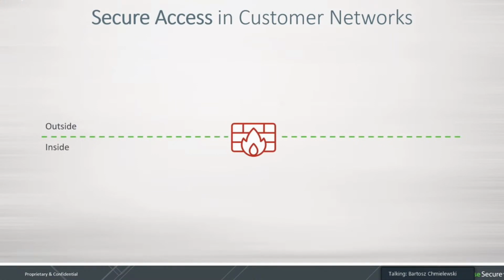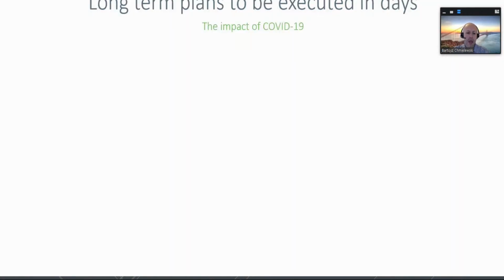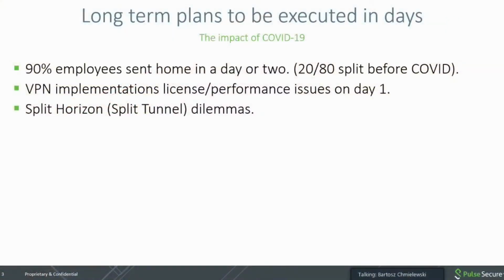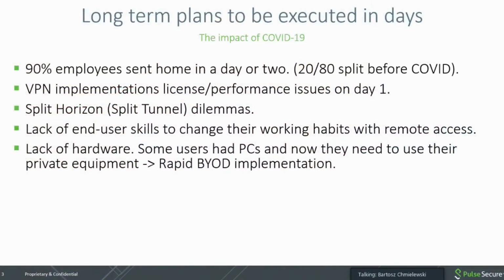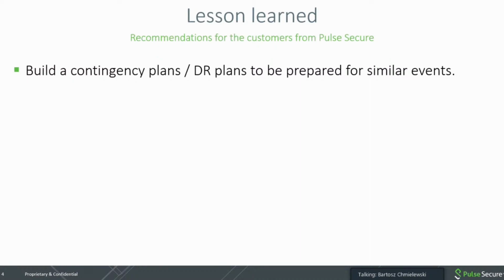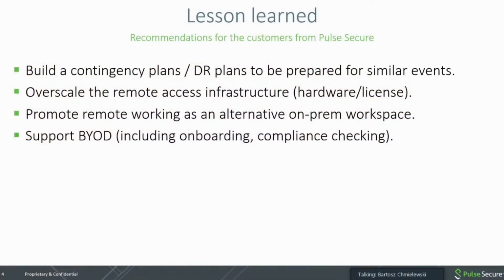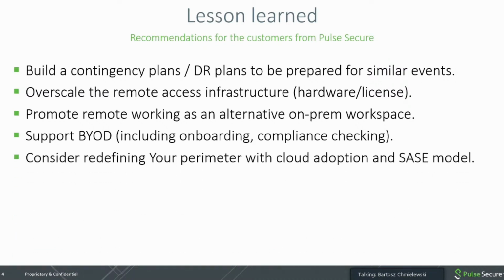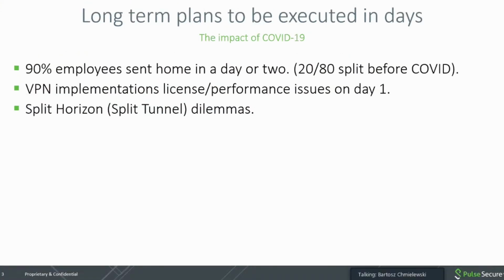Bartosz Chmielewski, PulseSecure ● RSNOG 06